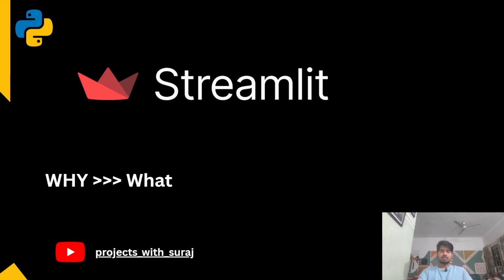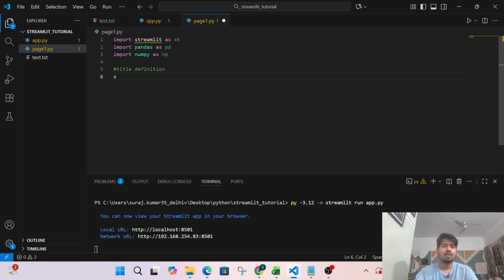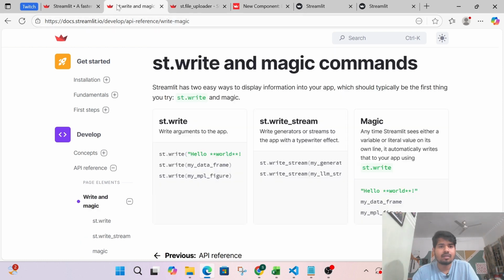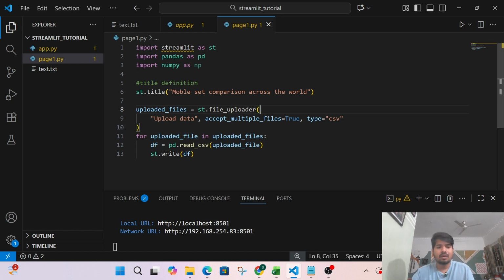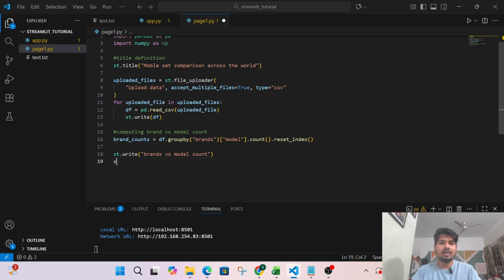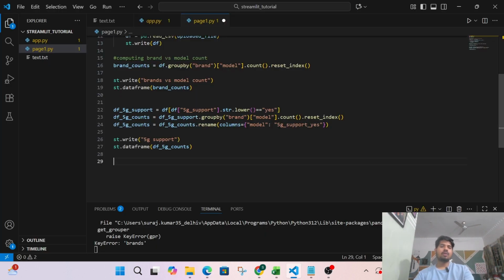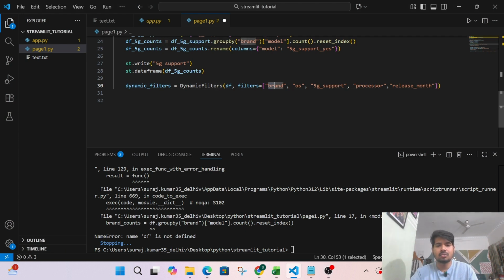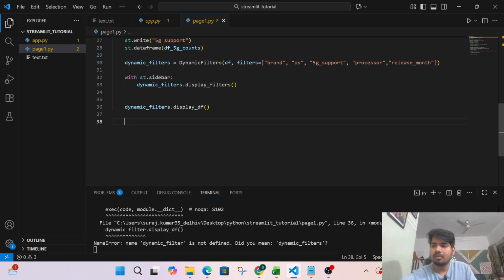# 2/4: Streamlit Data Dashboard Tutorial: Build a Single Page Analytics App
📈 Time to build your first real project! In Part 2, we dive deep into creating a powerful, single-page interactive data dashboard using Streamlit.

What you will learn:

Importing and cleaning data with Pandas.
Creating interactive visualizations using libraries like Plotly or Matplotlib.
Adding essential Streamlit widgets  to control the data display.
Structuring your app layout using st.columns and st.sidebar.

This is the core of building quick, effective data tools!